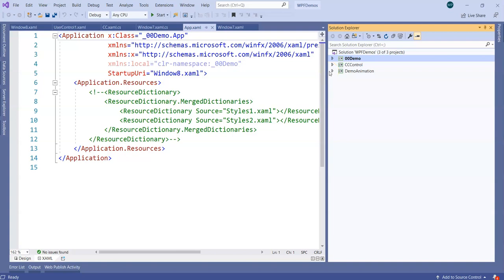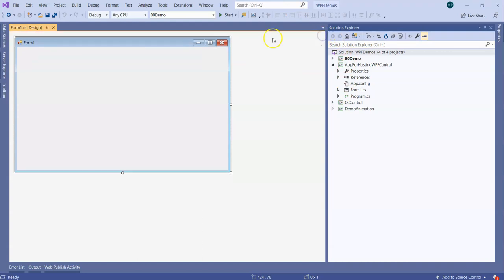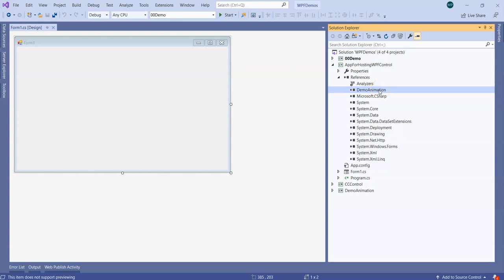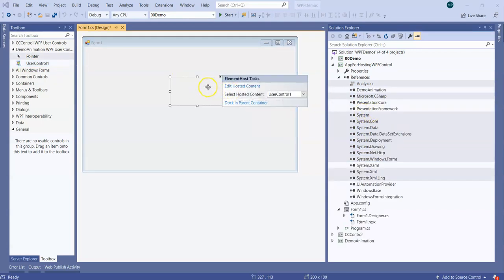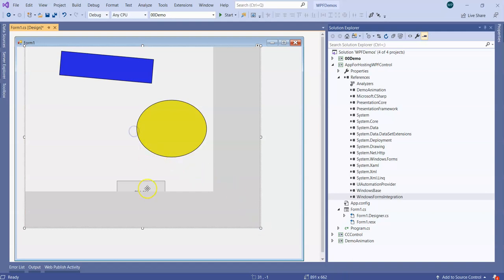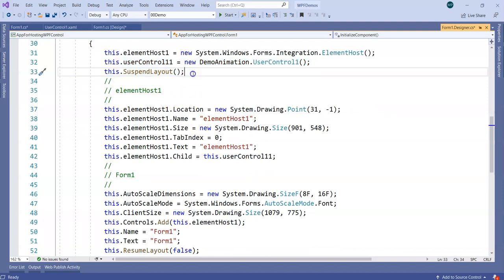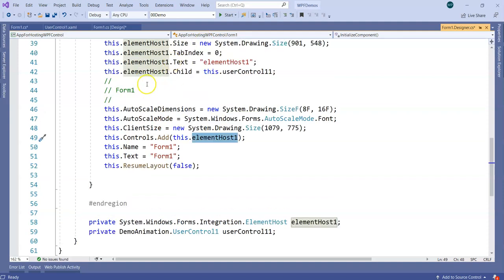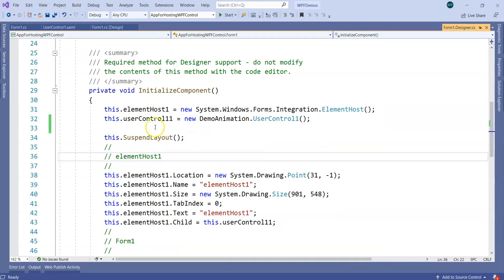30.Learn WPF in small Steps: Host WPF Control in WinForm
In this video, we will understand  how to Host WPF Control in WinForm